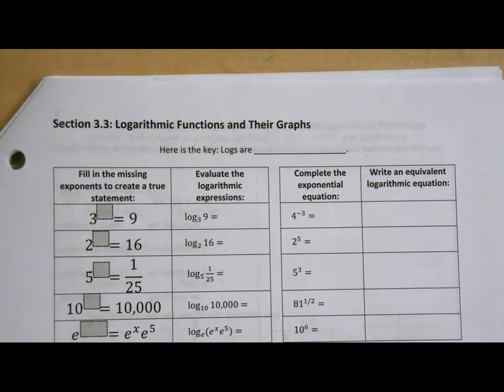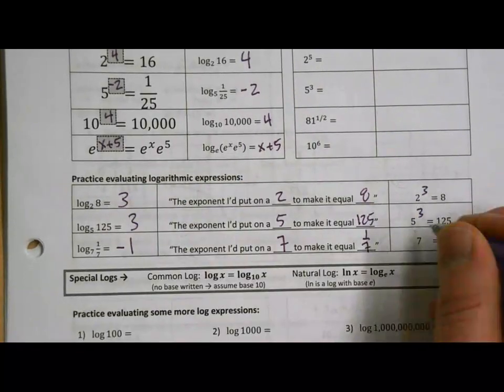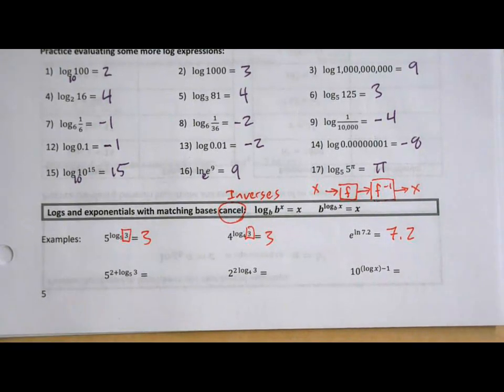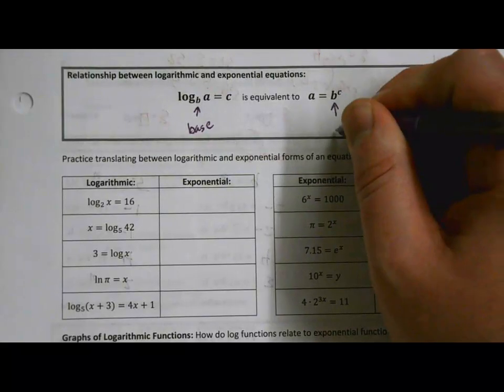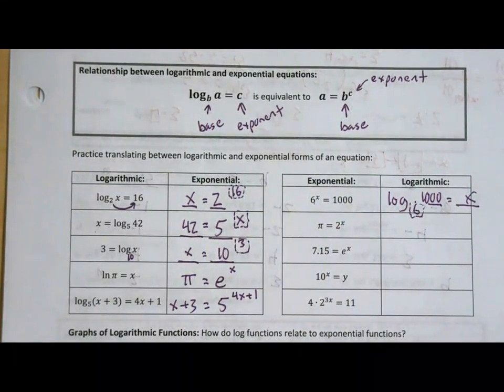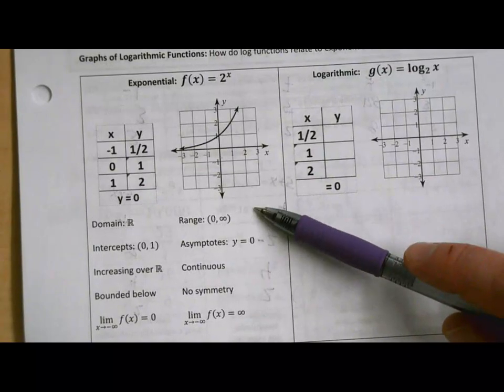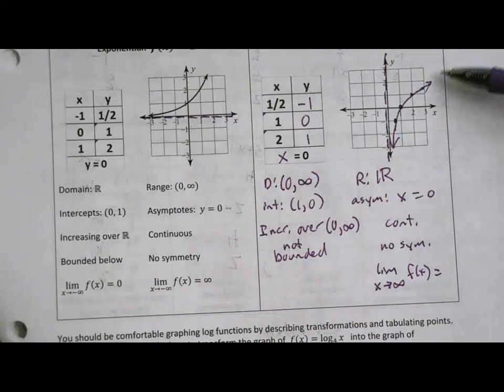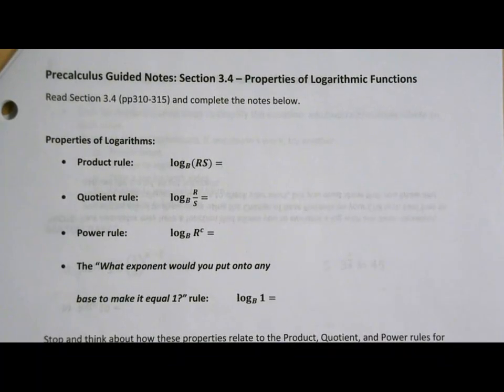3.3 - Logarithmic Functions and their Graphs